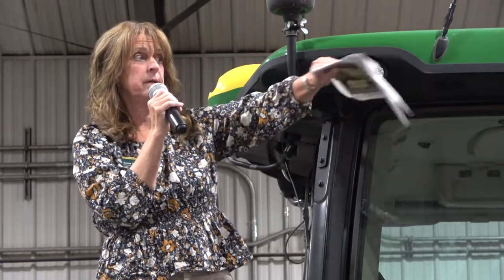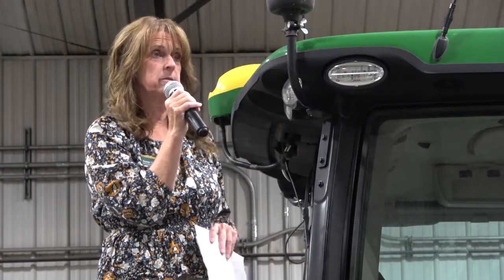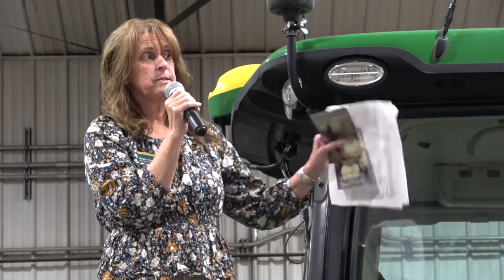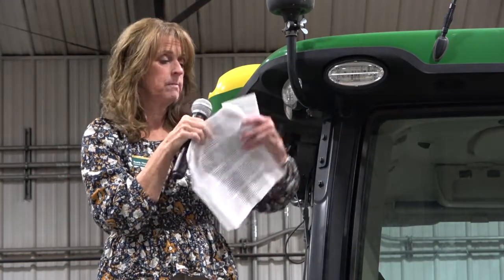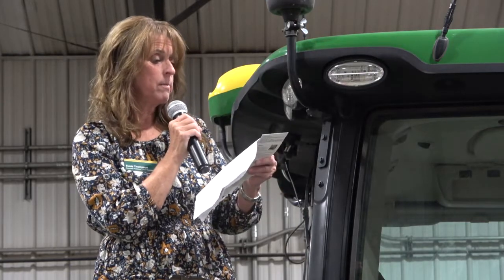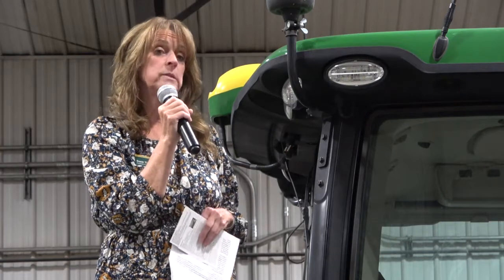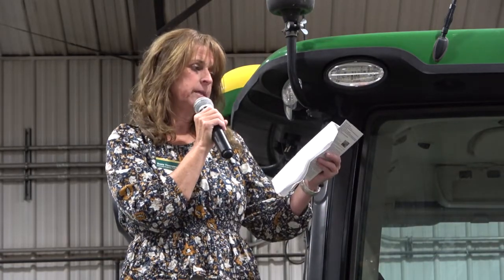NPPGA Field Day 2021 - #6: Susie Thompson with NDSU Potato Breeding Trials